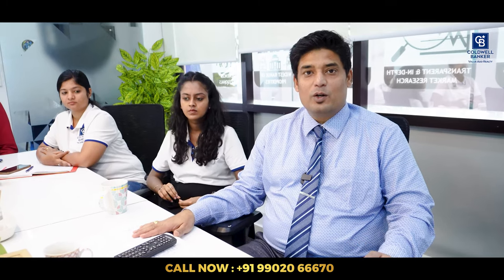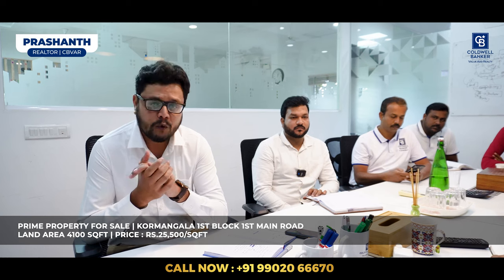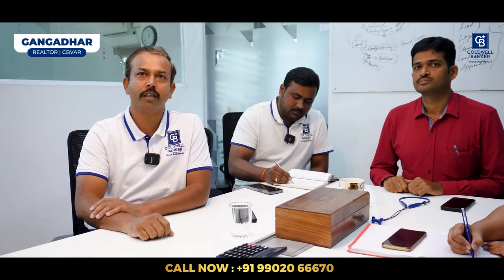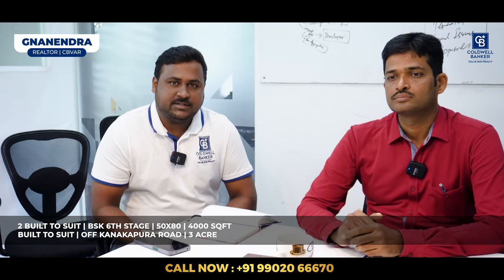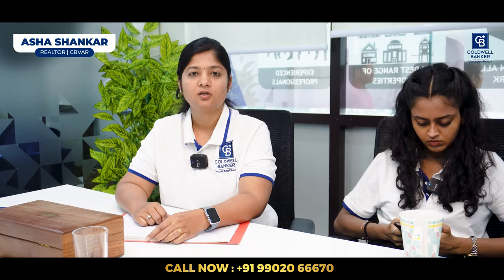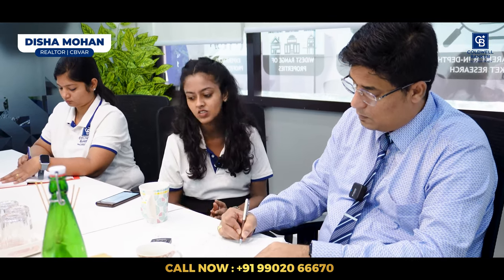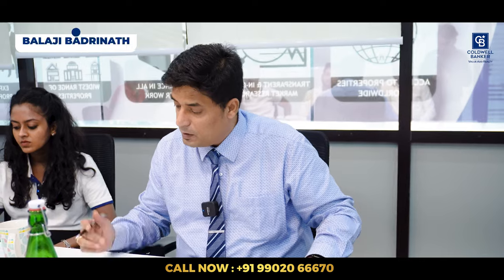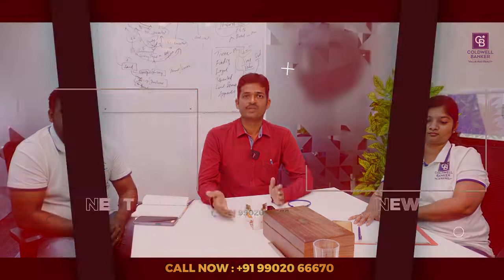Amazing Property Deals for this Week | Properties for Sale in Bangalore | BDA Sites | Apartments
Deck The Halls (Jazz Version) by Alex-Productions

Awakening by Roa